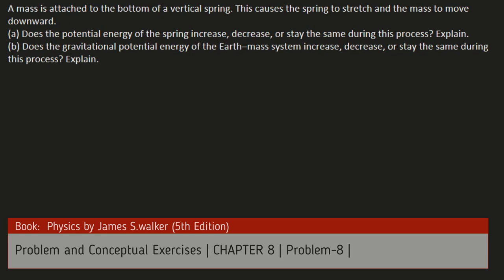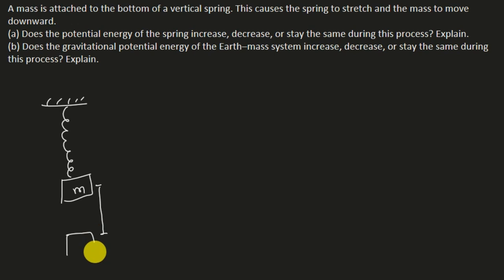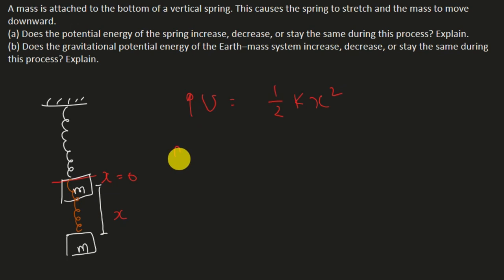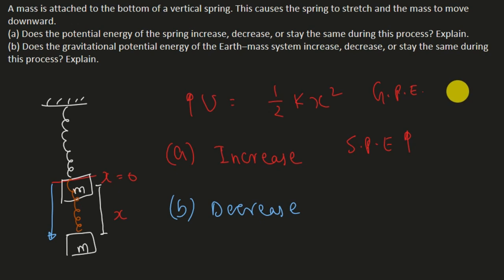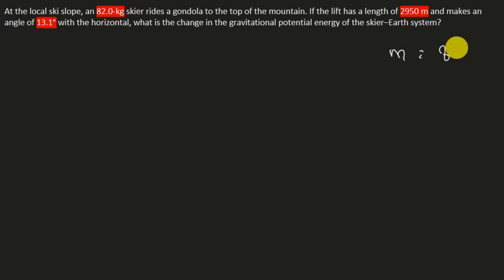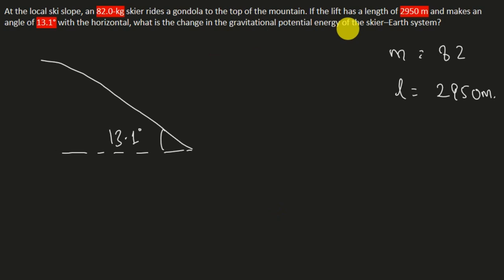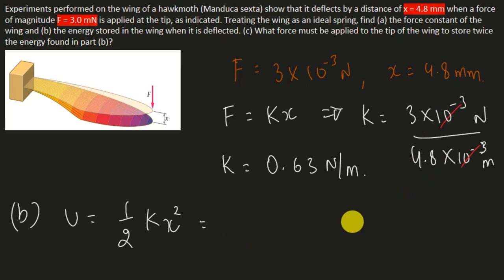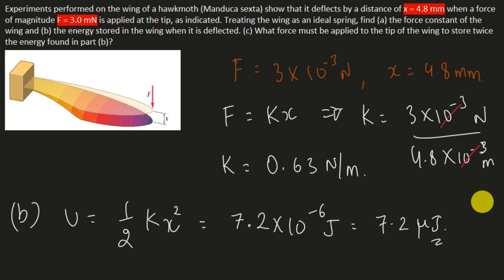Questions based on P.E. and W.D. by conservative forces | James S .walker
I have discussed the following question in this video:

Problem: 1
A mass is attached to the bottom of a vertical spring. This causes the spring to stretch and the mass to move downward.
(a) Does the potential energy of the spring increase, decrease, or stay the same during this process? Explain.
(b) Does the gravitational potential energy of the Earth–mass system increase, decrease, or stay the same during this process? Explain.

Problem: 2
At the local ski slope, an 82.0-kg skier rides a gondola to the top of the mountain. If the lift has a length of 2950 m and makes an angle of 13.1° with the horizontal, what is the change in the gravitational potential energy of the skier–Earth system?

Problem: 3
Experiments performed on the wing of a hawkmoth (Manduca sexta) show that it deflects by a distance of x = 4.8 mm when a force of magnitude F = 3.0 mN is applied at the tip, as indicated. Treating the wing as an ideal spring, find (a) the force constant of the wing and (b) the energy stored in the wing when it is deflected. (c) What force must be applied to the tip of the wing to store twice the energy found in part (b)?

Problem: 4
A vertical spring stores 0.962 J in spring potential energy when a 3.5-kg mass is suspended from it.
(a) By what multiplicative factor does the spring potential energy change if the mass attached to the spring is doubled?
(b) Verify your answer to part (a) by calculating the spring potential energy when a 7.0-kg mass is attached to the spring.

Problem: 5
The work required to stretch a certain spring from an elongation of 4.00 cm to an elongation of 5.00 cm is 30.5 J. (a) Is the work required to increase the elongation of the spring from 5.00 cm to 6.00 cm greater than, less than, or equal to 30.5 J? Explain.
(b) Verify your answer to part (a) by calculating the required work.

Problem: 6
A 0.33-kg pendulum bob is attached to a string 1.2 m long. What is the change in the gravitational potential energy of the system as the bob swings from point A to point B.
Presented By:
STEM baba